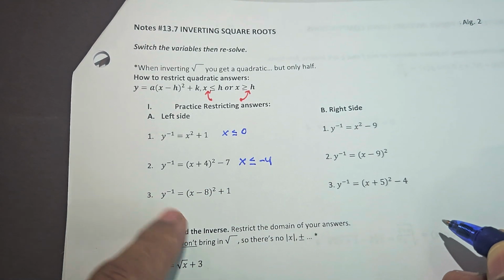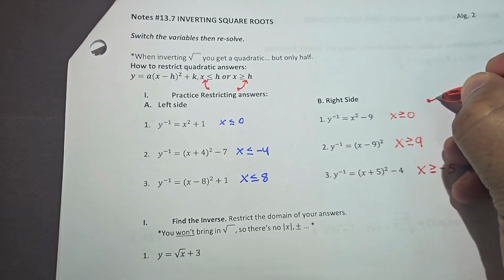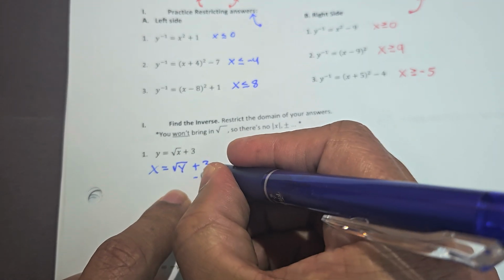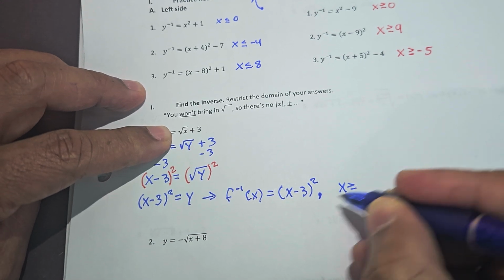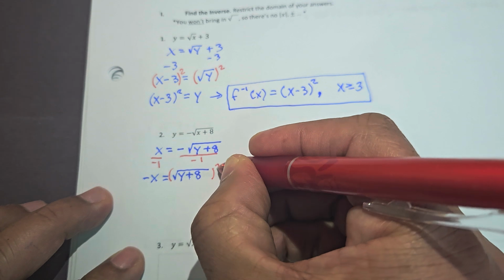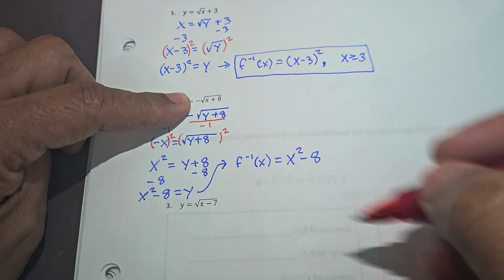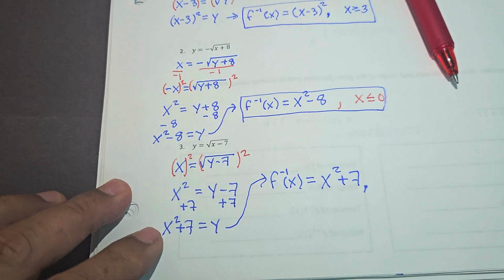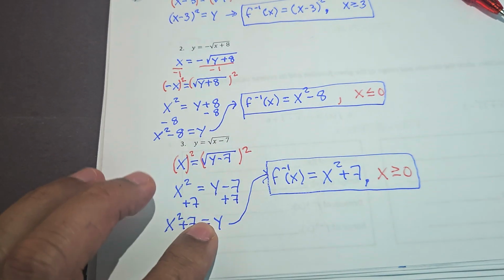Square Root Functions as Inverses of Quadratic Functions.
This lesson covers three examples of how to write the inverse square root functions.